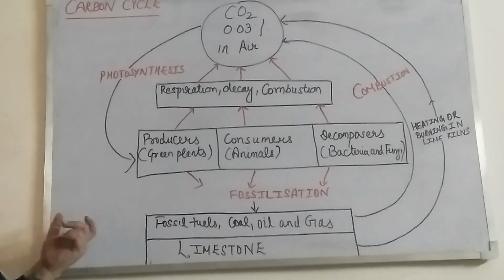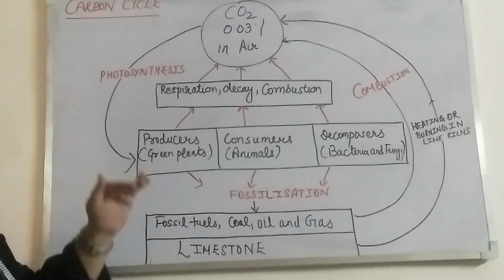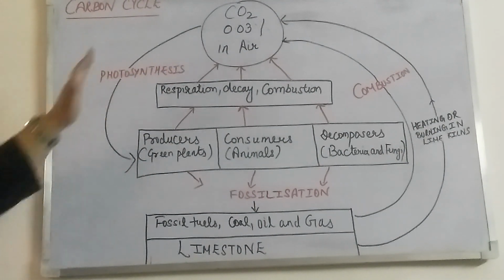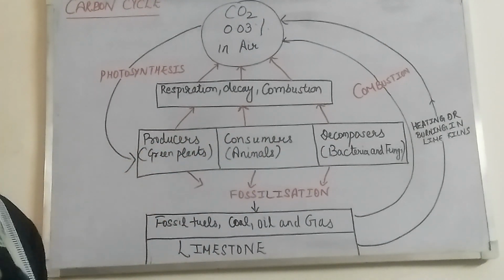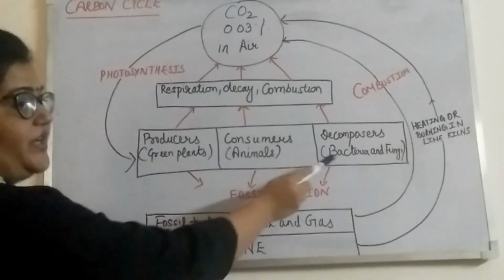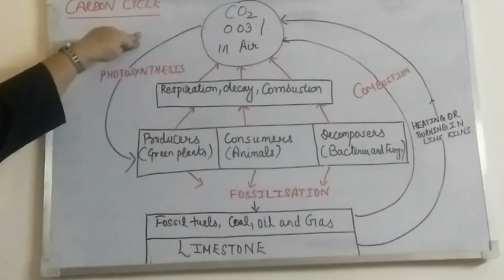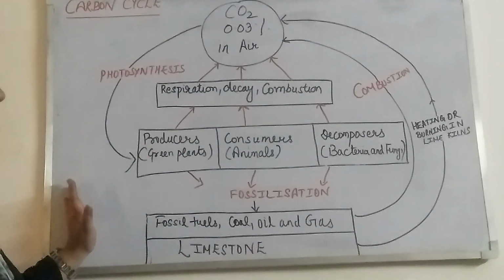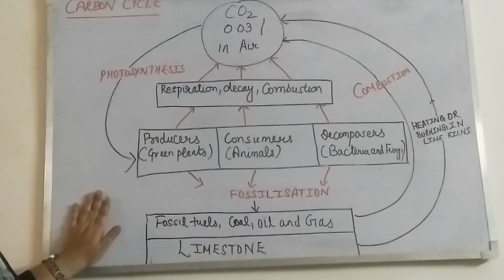Kalpna Thakur: Biology sessions